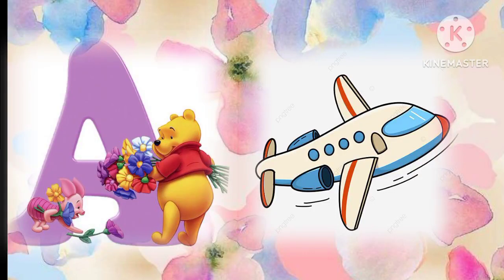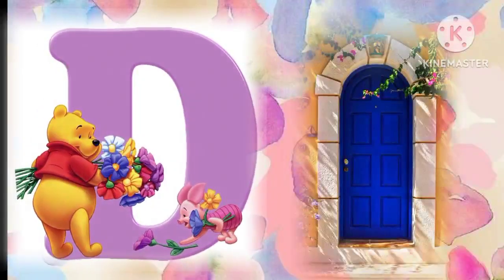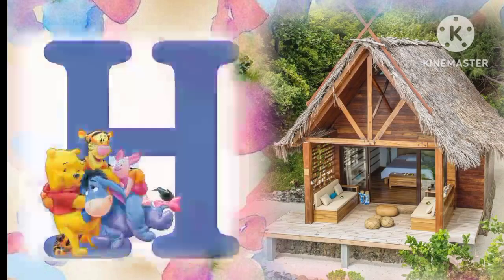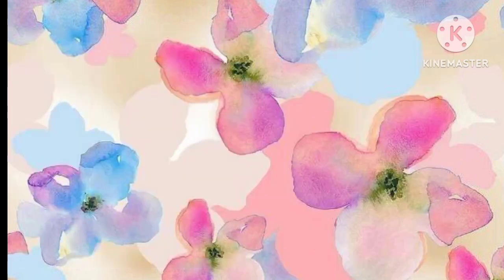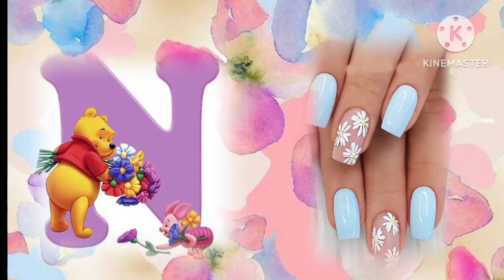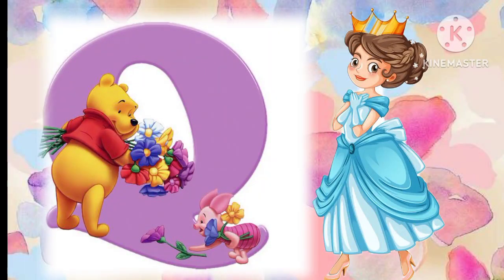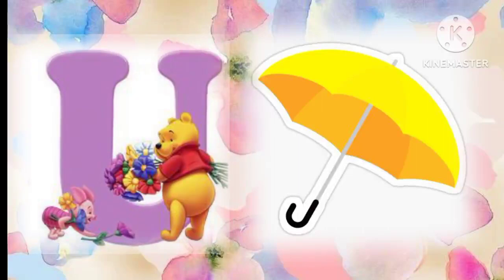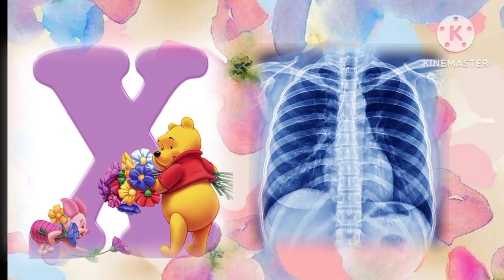A for aeroplane, apple /b for Boat /c for candle 🕯/ d for donkey🐴/ Abcd for preschool